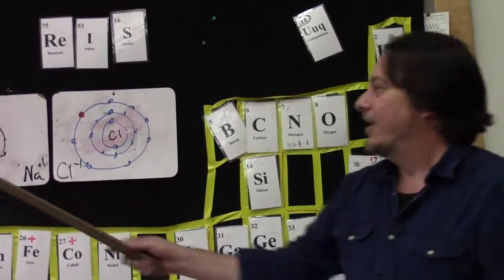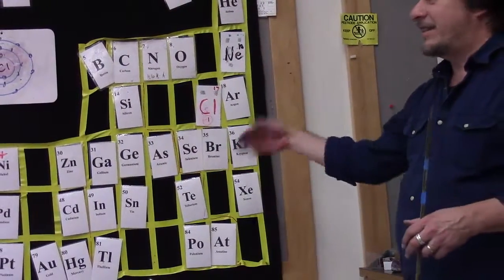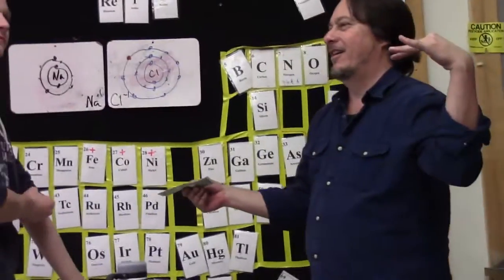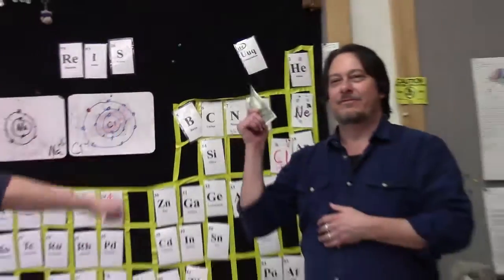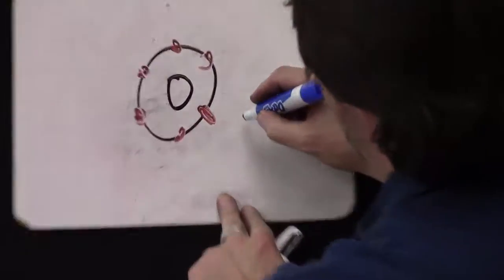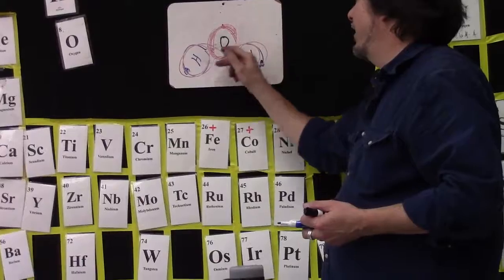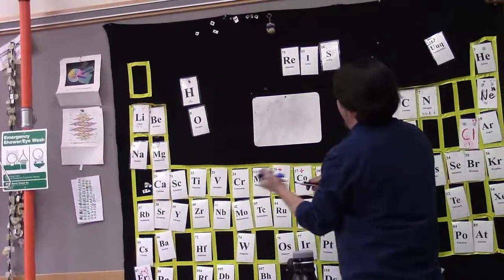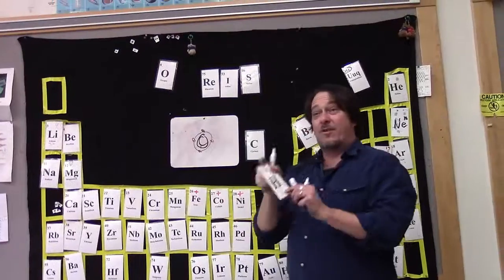Simple Covalent Bonding 2018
Simple description of covalent bonding, featuring H2O and CH4